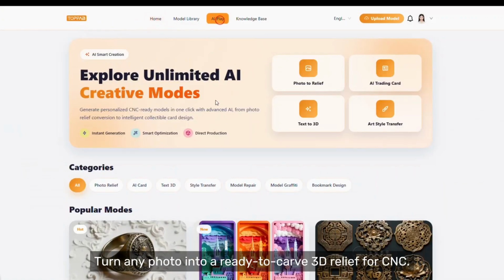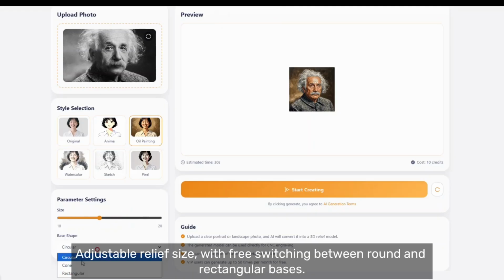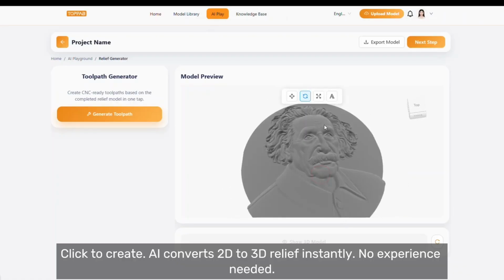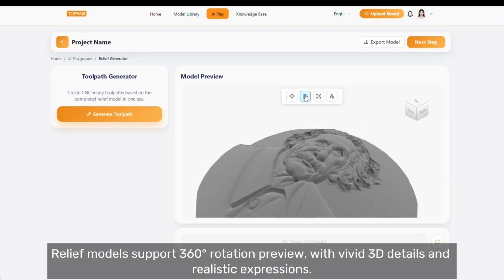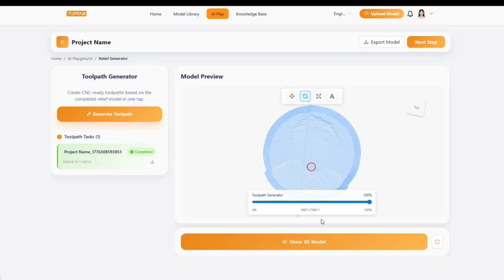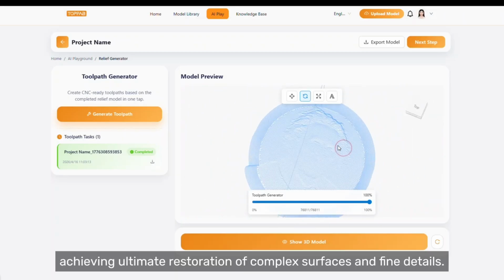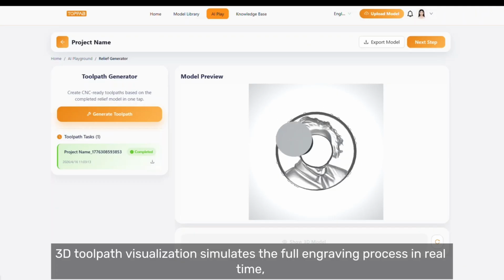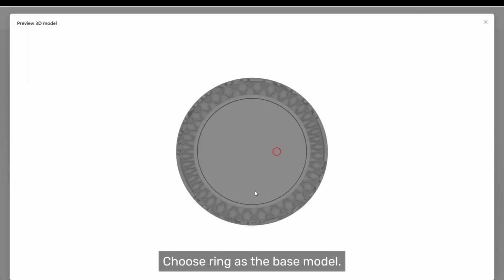Turn Any Photo into a 3D CNC Relief in Seconds (AI Tool)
Turn any photo into a CNC-ready 3D relief in seconds with Topfab AI.
No experience needed — from image to toolpath in one click.

Key Features:

One-click 3D relief generation
6 artistic styles to choose from
Adjustable base (round & rectangular)
360° preview with realistic details
Instant CNC toolpath generation